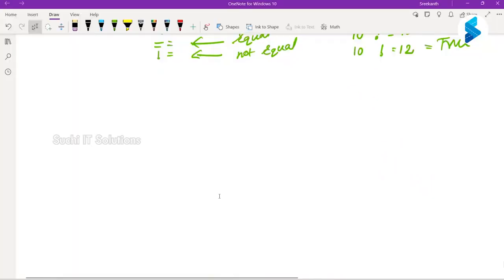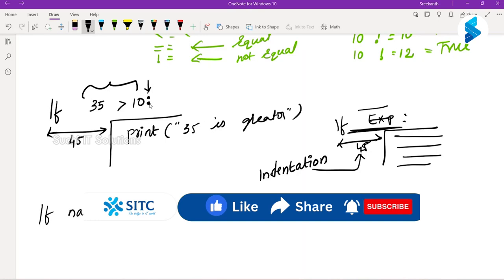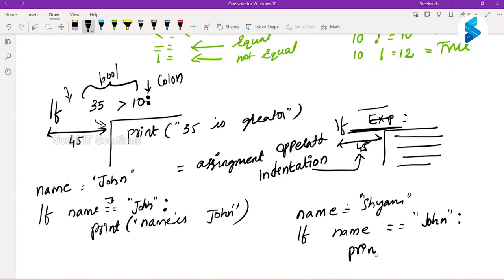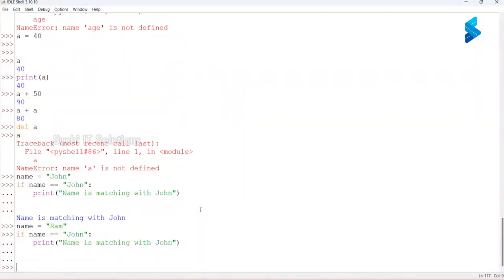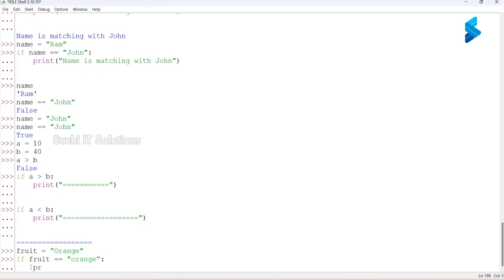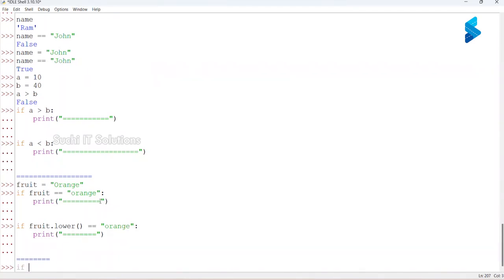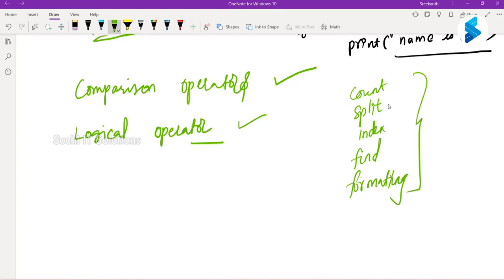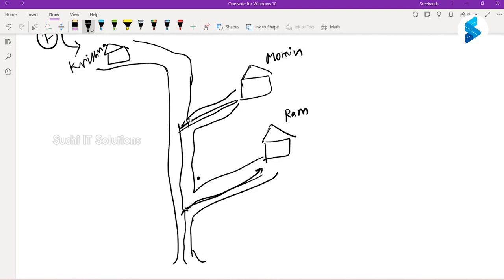17_Comparison Operators | Python Course for Beginners